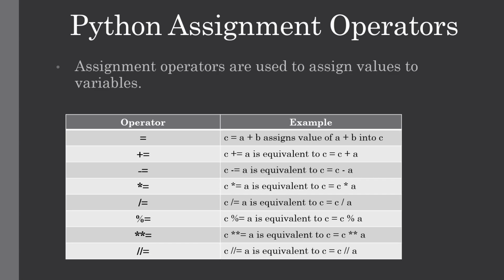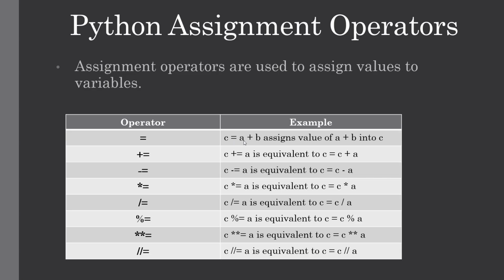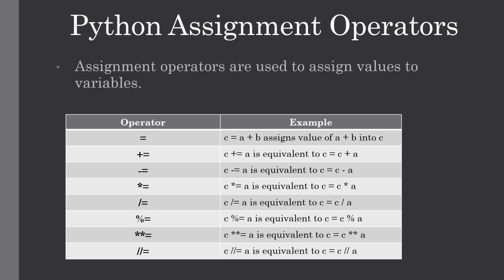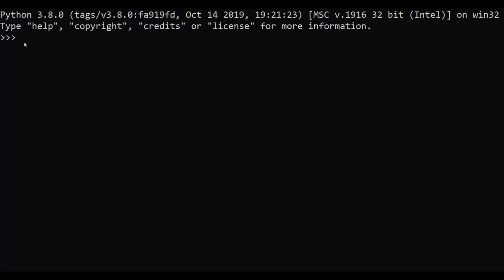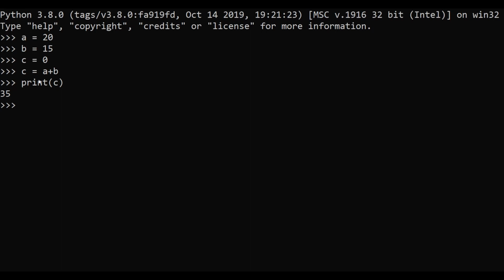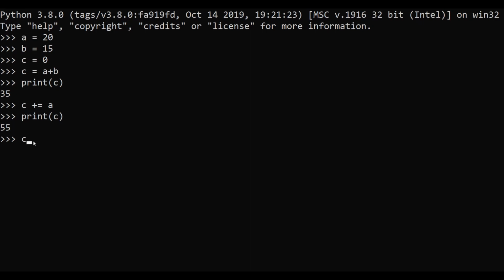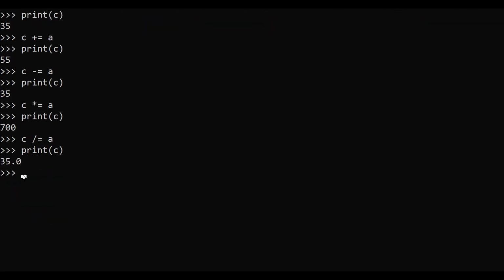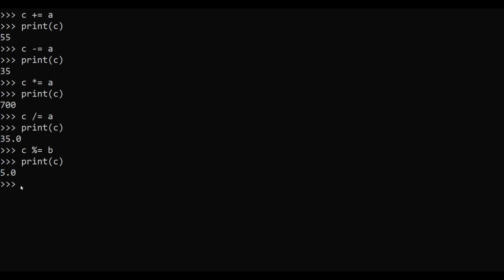PYTHON Assignment Operators | Lecture #5 | Python Tutorial for beginners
In this video I have explained what are the Assignment Operators and how to use it in Python Examples.